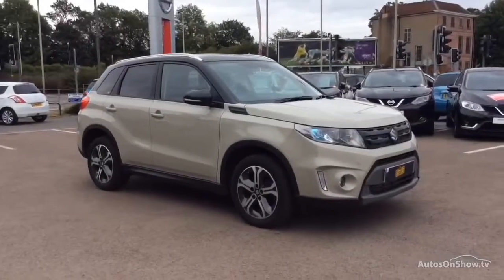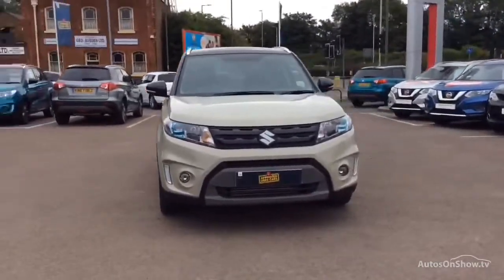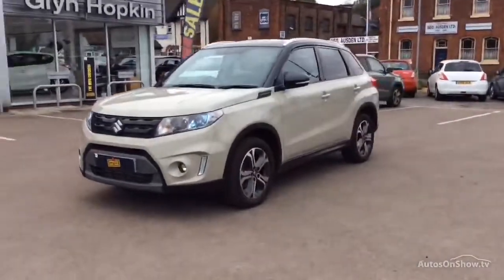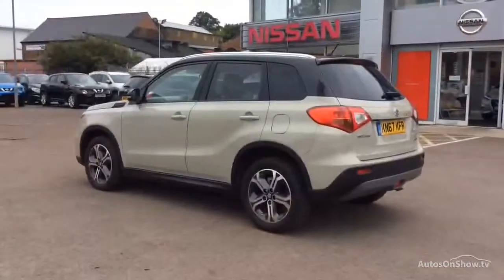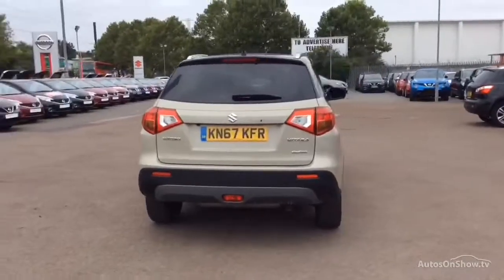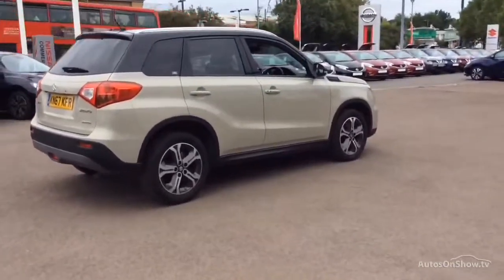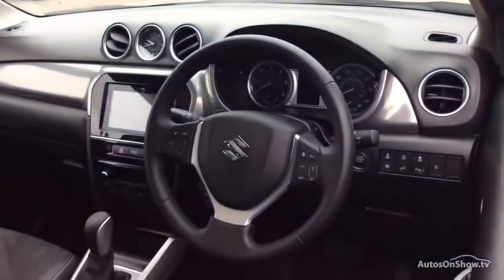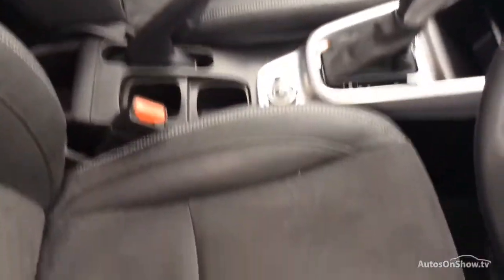SUZUKI VITARA SZ5 DDIS ALLGRIP CREAM/BLACK 2017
2017 SUZUKI VITARA SZ5 DDIS ALLGRIP HATCHBACK DIESEL, in CREAM/BLACK